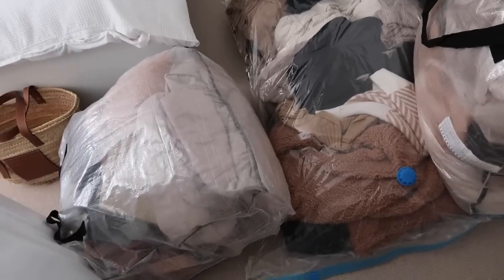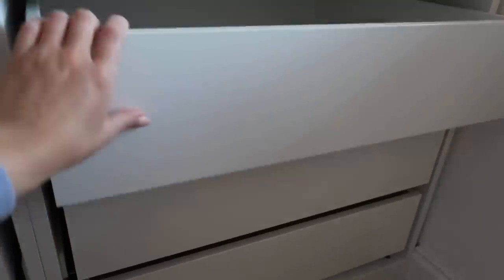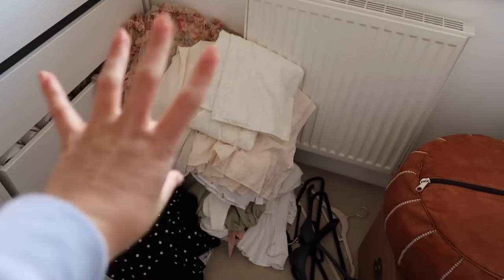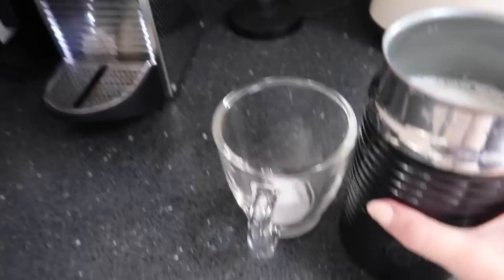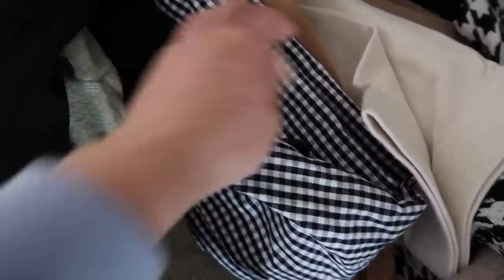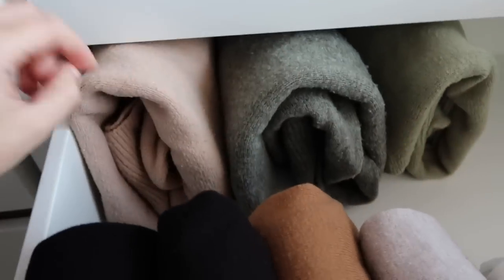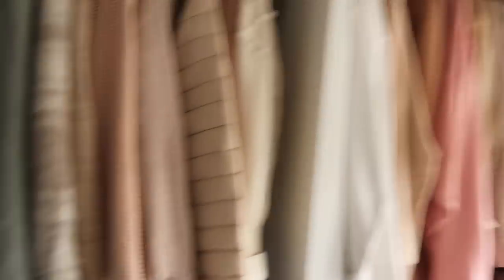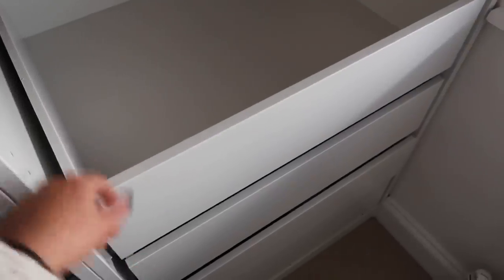WARDROBE CHANGEOVER AND CLEAR OUT VLOG / LAURA BYRNES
You can also find me over on...